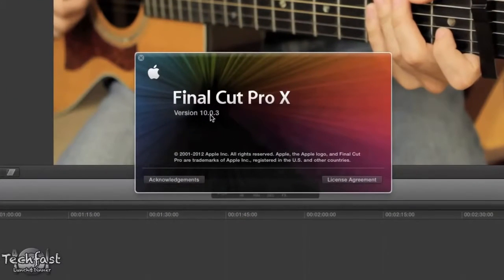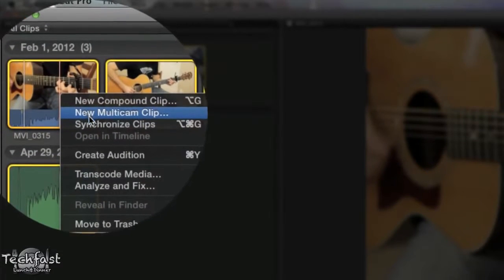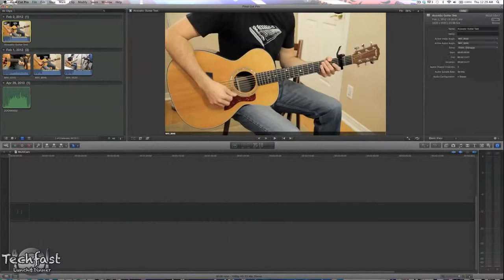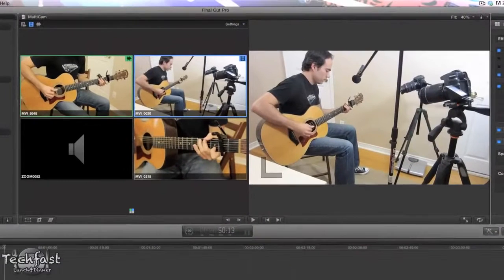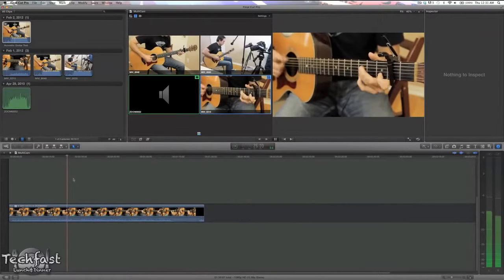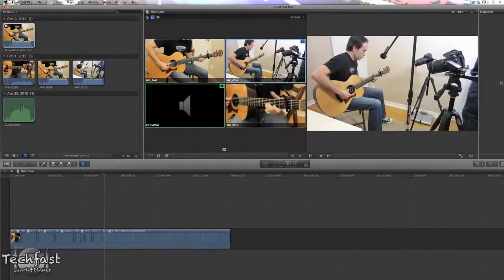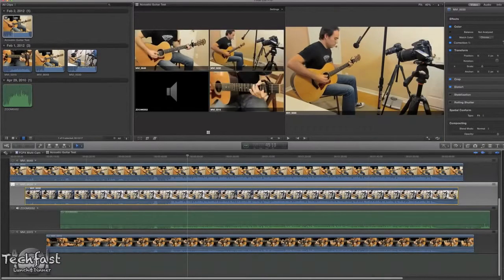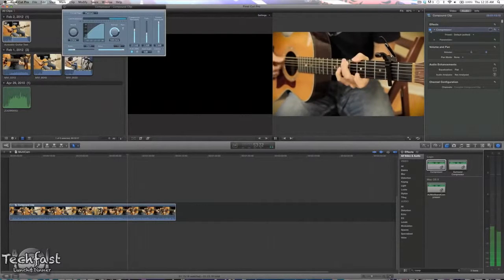How To: Final Cut Pro X Multicam Editing (Tutorial) - iPhone 6S full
How To: Final Cut Pro X Multicam Editing (Tutorial)
iPhone 6S